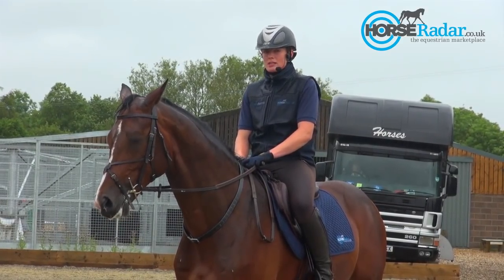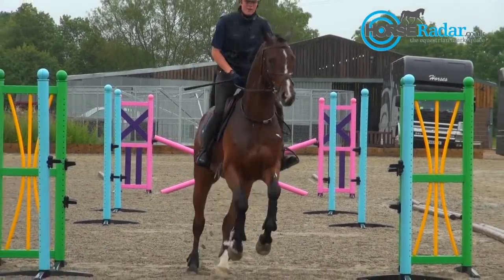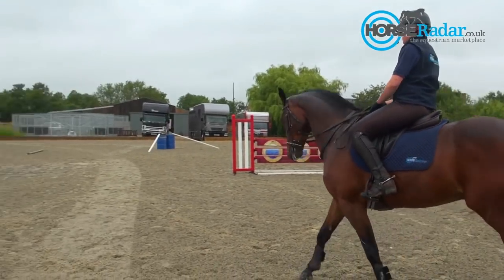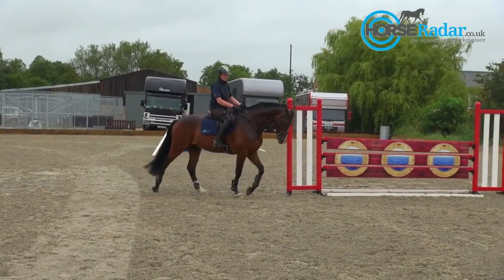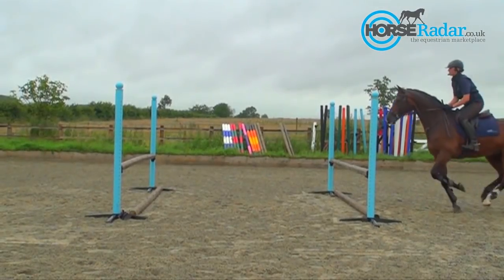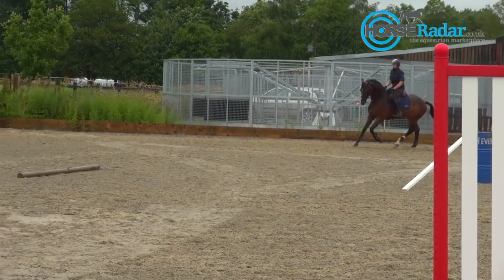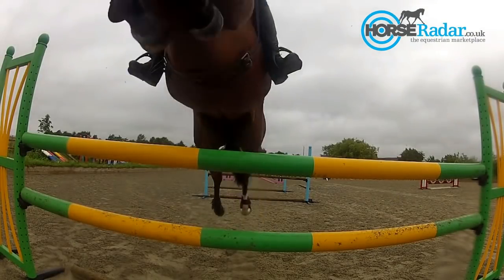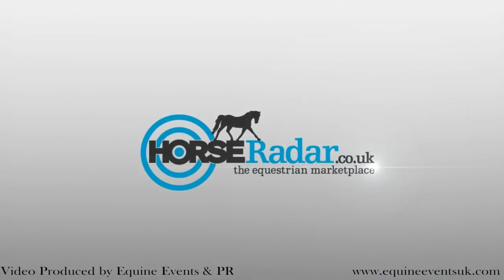Eventing - Jumping a Grid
International Event Rider Flora Harris shows us how to improve a horses jumping by using a grid.